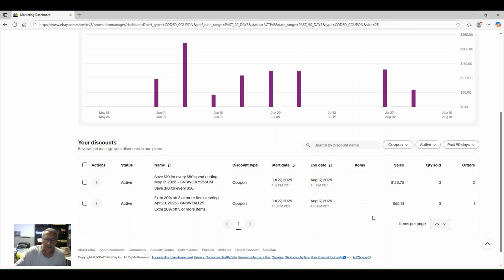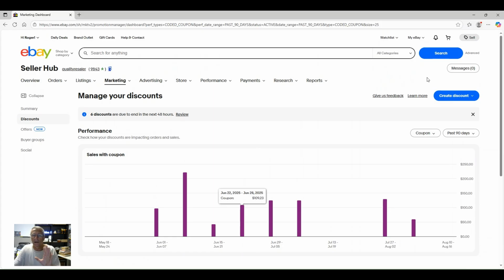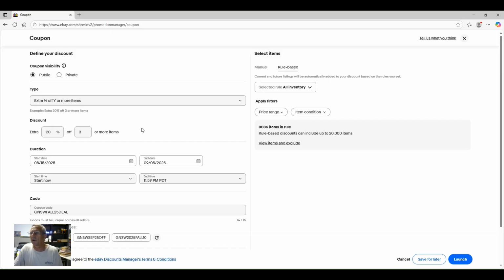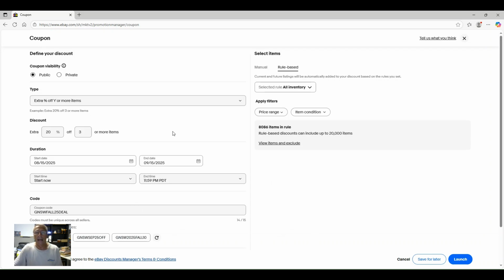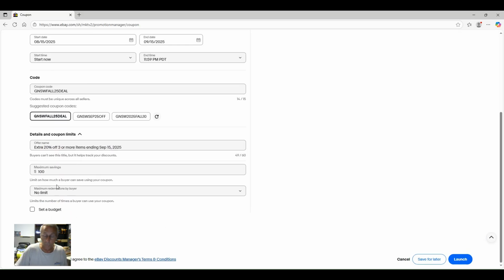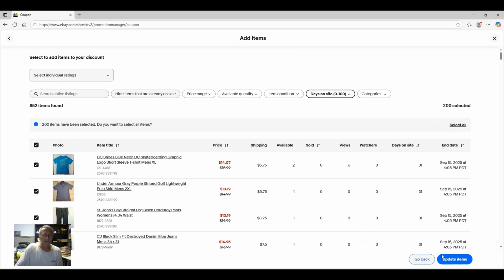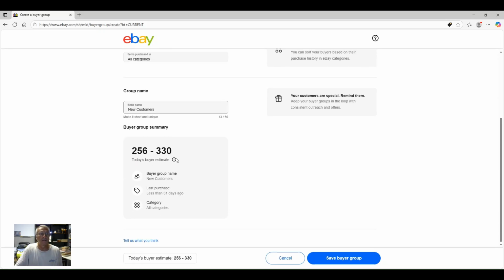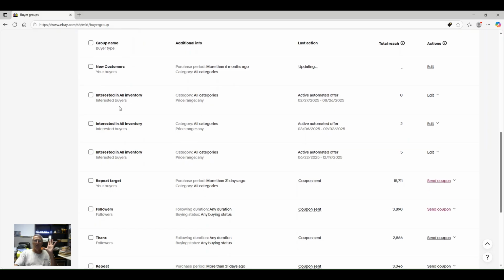Increase eBay Sales 20% With Coupons Target Repeat and New Customers To Earn More Dollars!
In this video I show you how to create coupons and target customers to drive sales. So many ways to create multiple coupons to increase sales and bring back repeat customers!